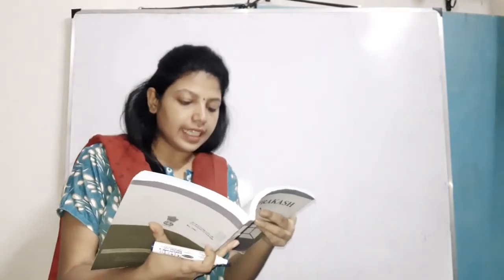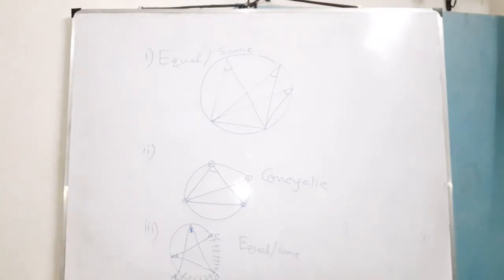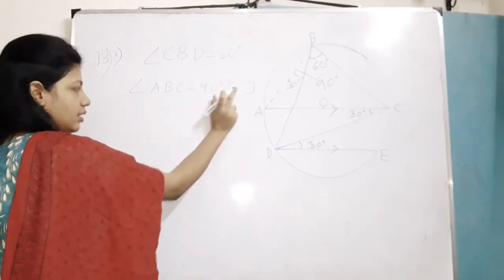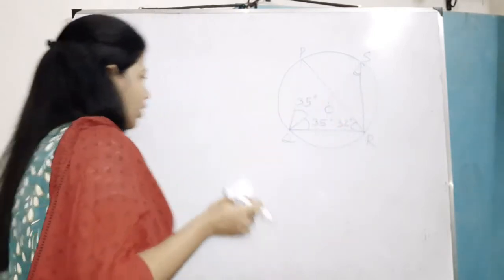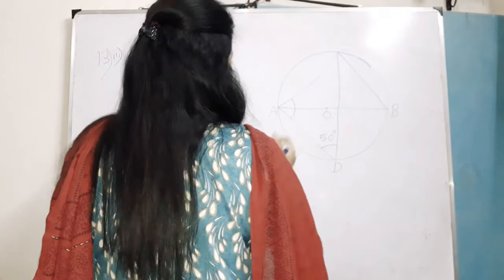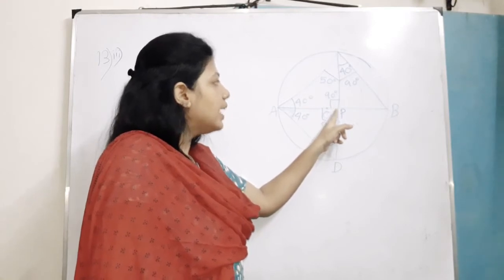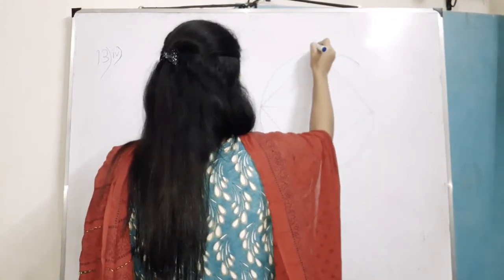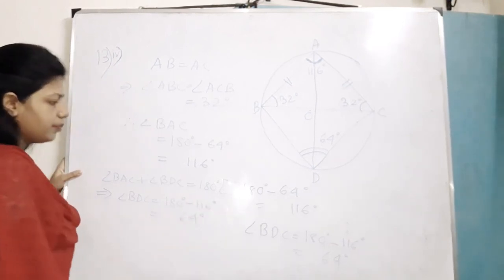Class 10 Maths (Geometry S.A.Q)